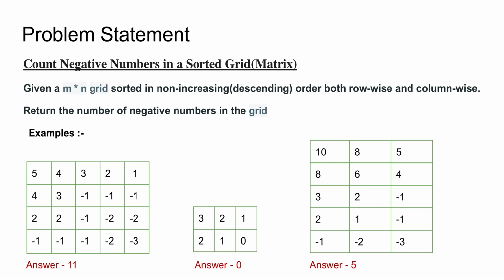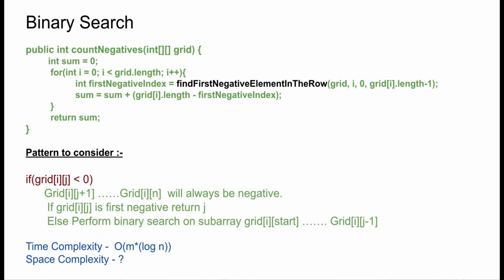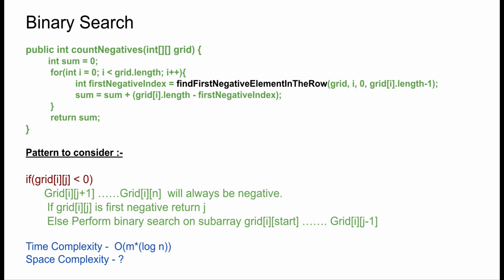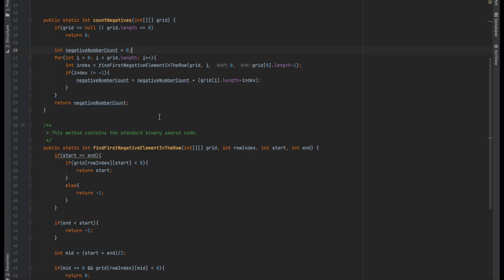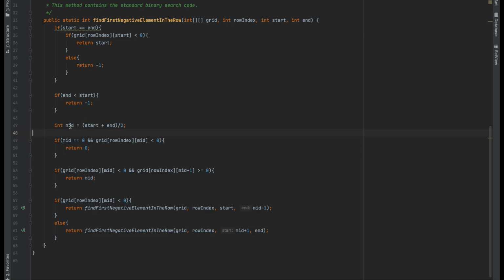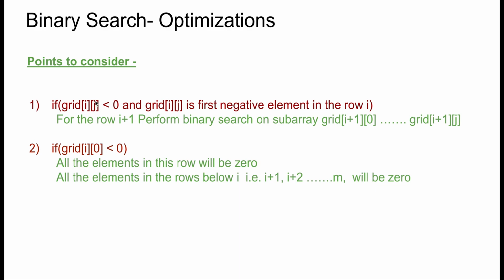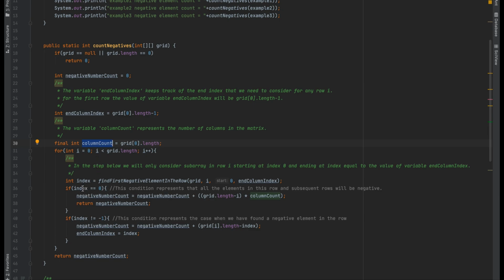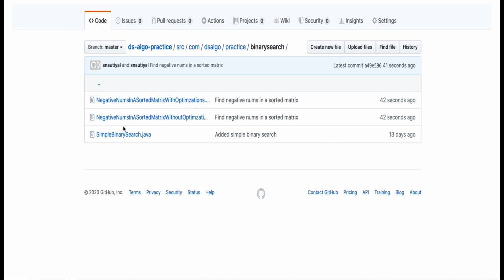Count Negative Numbers in a Sorted Matrix - Binary Search - Problem 1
This problem is one of the most commonly asked problem in coding interviews. It tests your knowledge on binary search. This video contains binary search solution for finding count of all negative numbers in a 2d matrix.